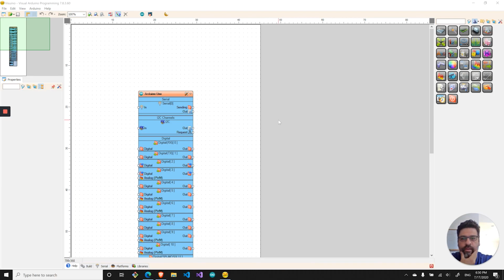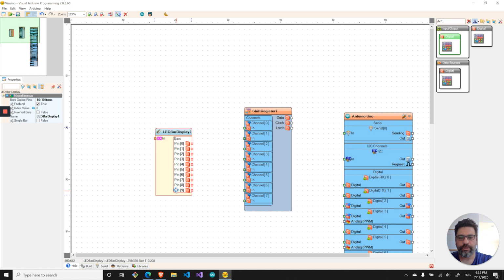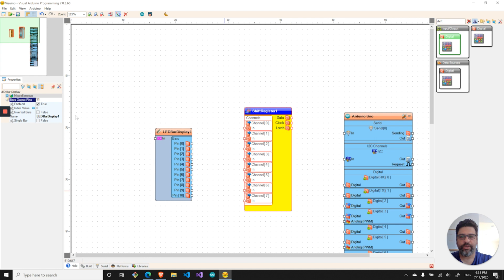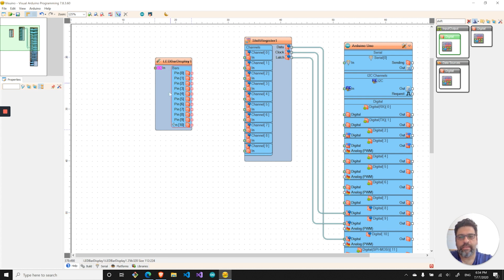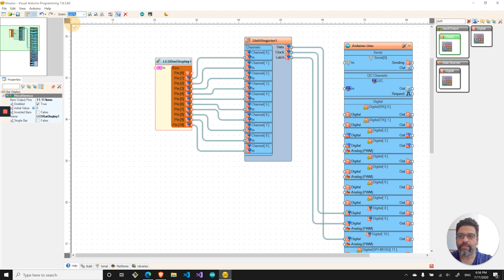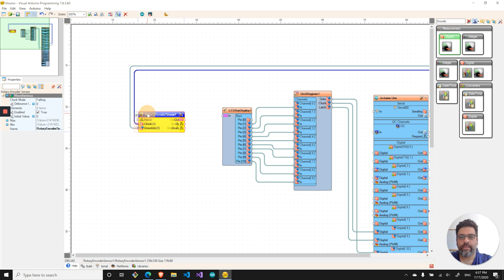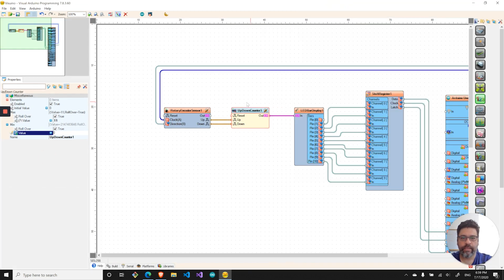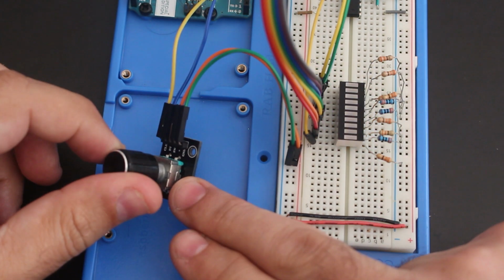How-To: Visuino, Shift Register, LED Bar, Encoder And More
In this video I will show you how you can use Visuino IDE to simplify what might be a complex code if you were to use Arduino IDE / Code.
Here are the components you will need for this:
Hardware:
1) Arduino Uno (However, you can transfer this to any microcontroller Visuino supports as we only need 5 GPIOs !!)
2) LED Bar
3) 2 74HC595 Shift Registers. You can view my previous videos that explain how to use these cool and handy ICs.
4) Rotary Encoder
Software
Visuino (Pro or not you should be fine)

Also, I apologize on the quality of the opening. Not sure what happen to the lens!